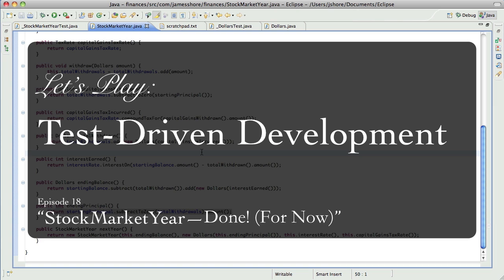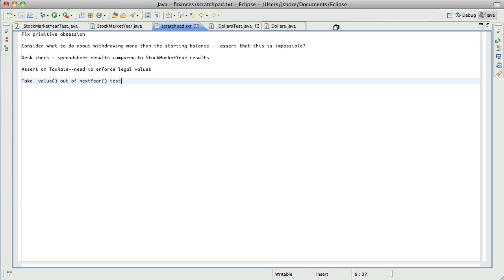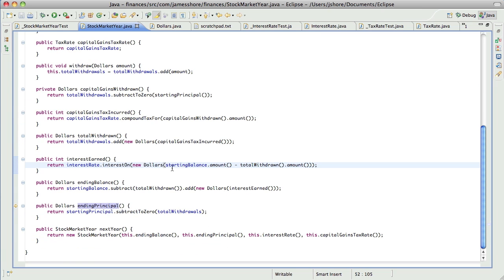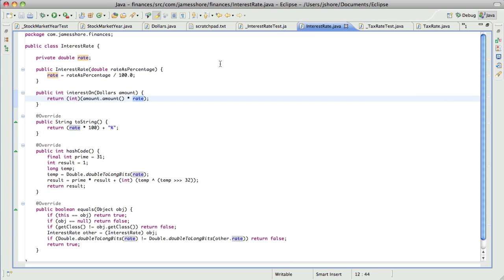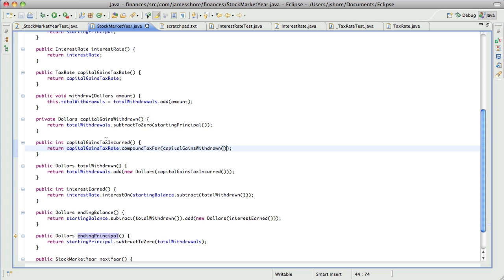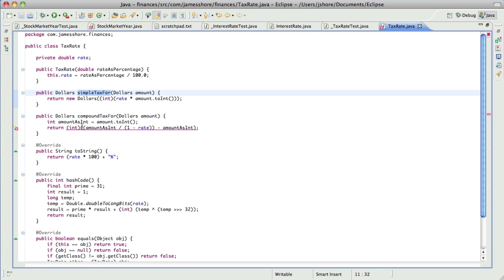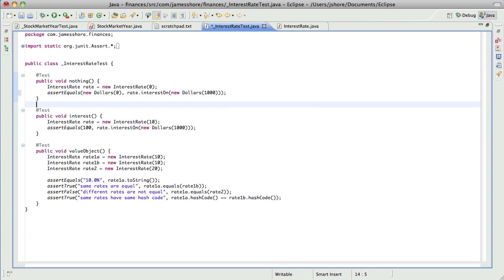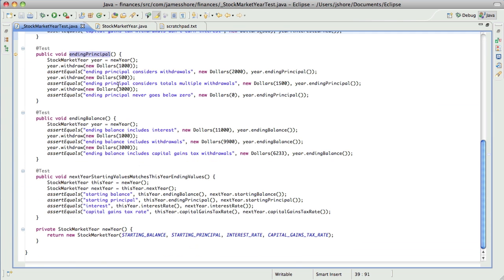Let's Play TDD #18: StockMarketYear--Done! (For Now)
Let's Play: Test-Driven Development. Episode #18: "StockMarketYear--Done! (For Now)"